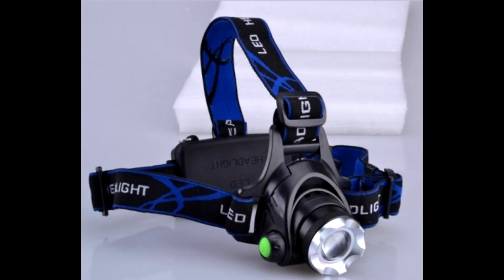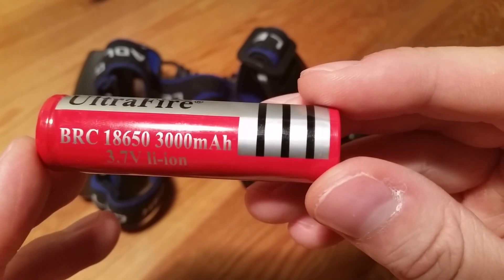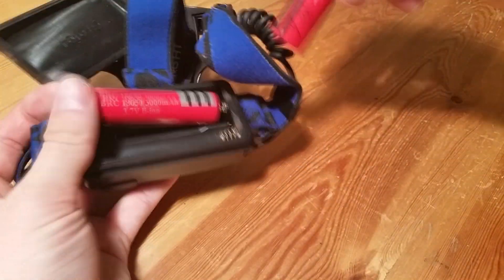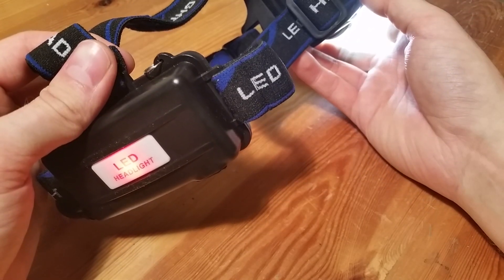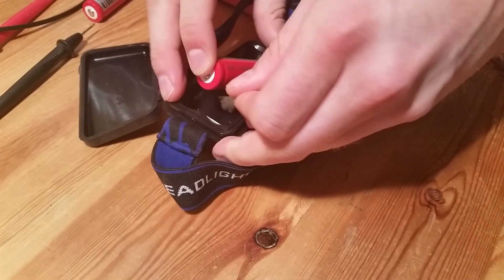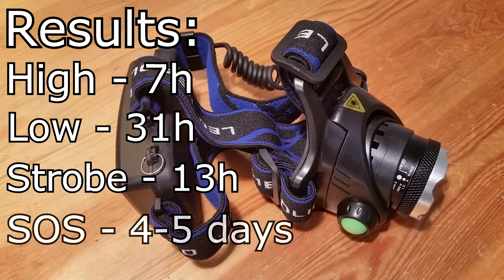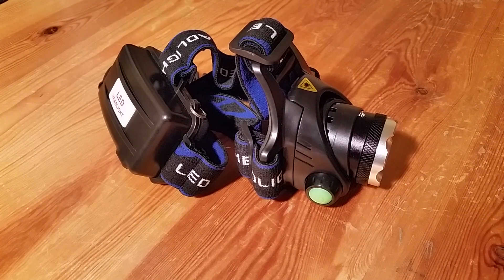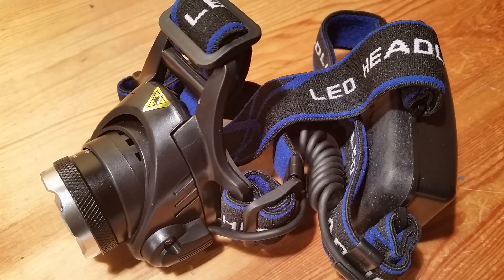MyLed.com - Cree T6 1000 Lumen LED Headlamp - Proper Lumen test!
Cree T6 1000 Lumen LED Headlamp - Proper Lumen test!

In today's video: 0:01
Received in the package: 0:25
The batteries and charger you need: 0:38
The headlights IP: 1:11
How to put in the batteries: 1:22
Features of this headlight: 1:38
Beam variation: 1:54
Different light modes: 2:16
Backlight: 2:42
Weight test: 2:54
How comfortable it is: 3:14
The quality: 3:48
The led diode: 3:56
How hot it gets: 4:03
Amperage draw: 4:09
How long it last on batteries: 4:51
Lumen test: 5:11
Lumen results: 6:24
Headlight test in the dark: 7:06
Comparison between lights: 8:15
Conclusion, Pros and Cons: 8:55
Ending: 9:50